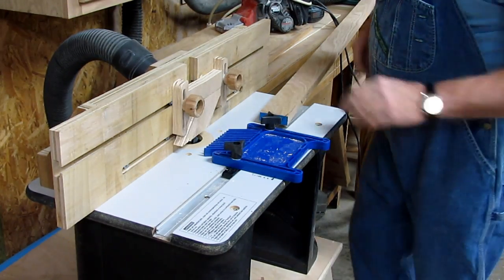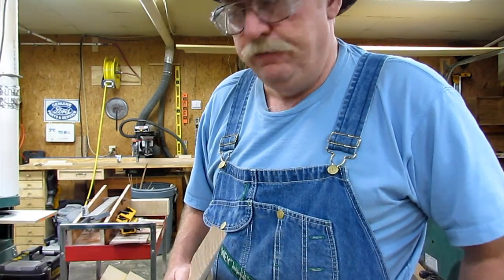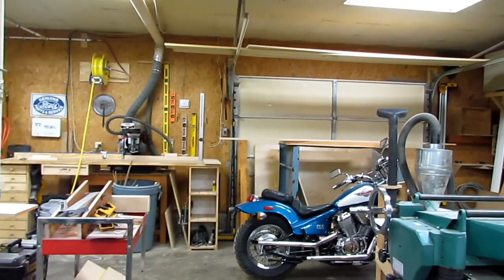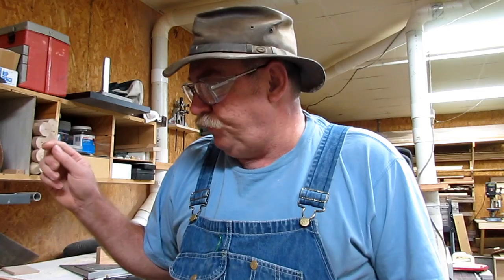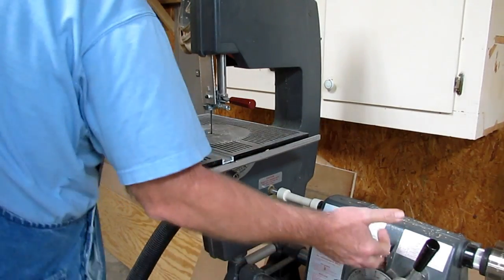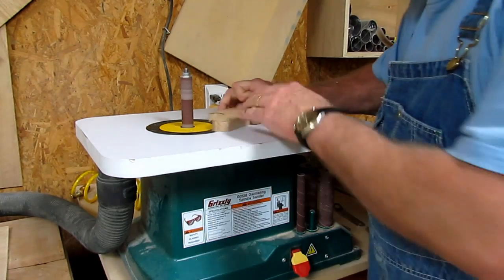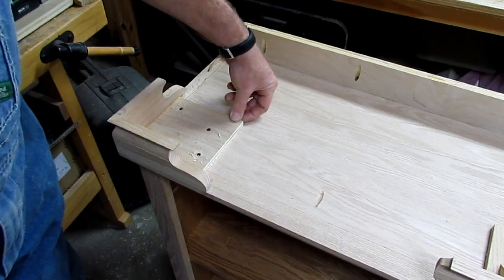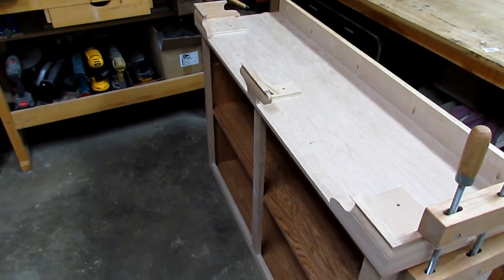Fish tank cabinet part 4.mp4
Part four of the fish tank cabinet build.